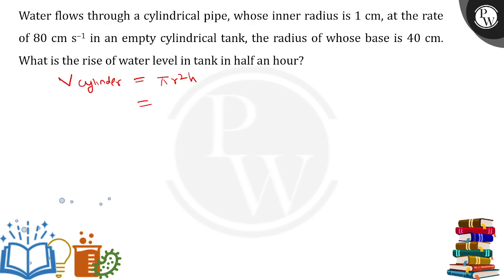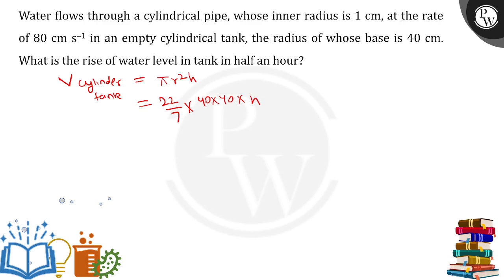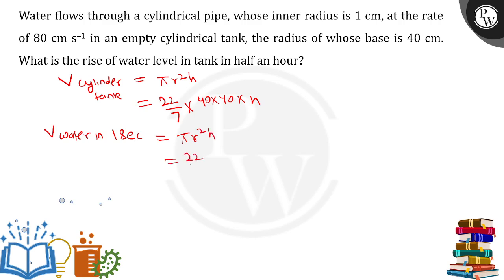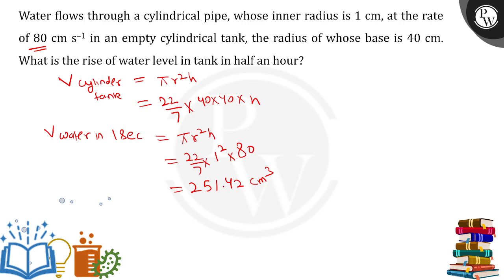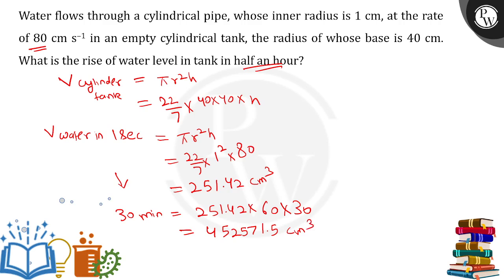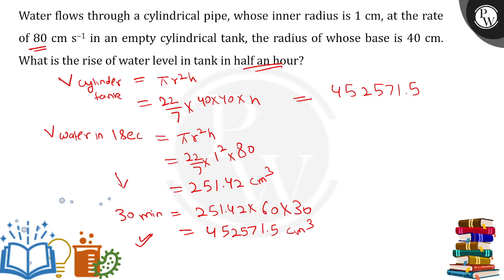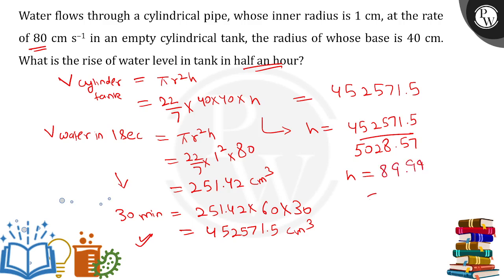Water flows through a cylindrical pipe, whose inner radius is 1&#160;cm, at the rate of&nbsp;80&....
Water flows through a cylindrical pipe, whose inner radius is 1&#160;cm, at the rate of&nbsp;80&#160;cm&#160;s-1 in an empty cylindrical tank, the radius of whose base is 40&#160;cm. What is the rise of water level in tank in half an hour?